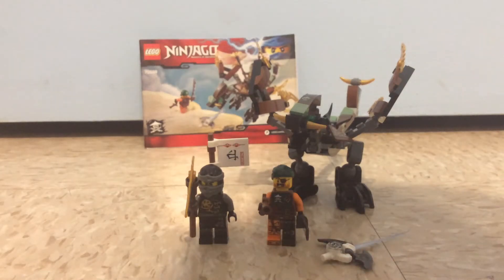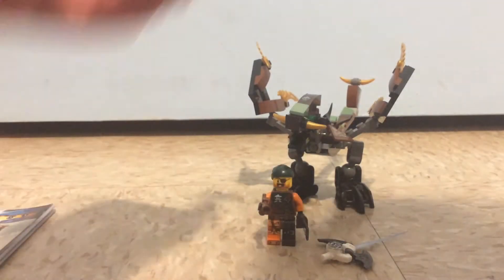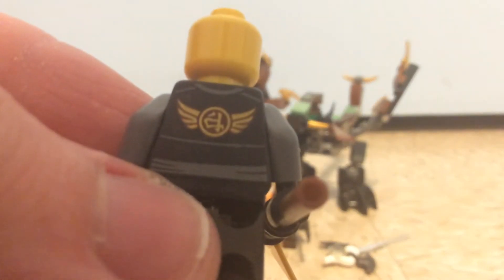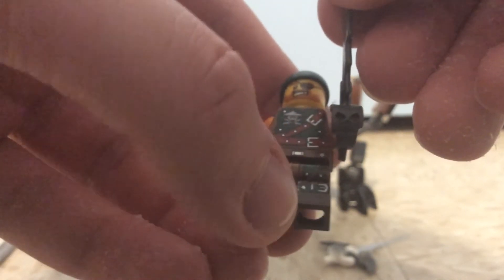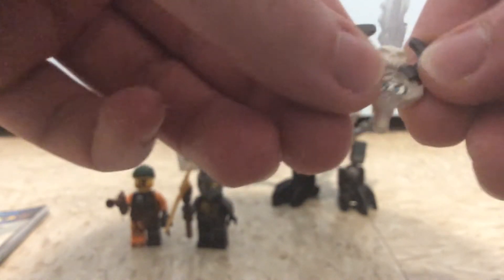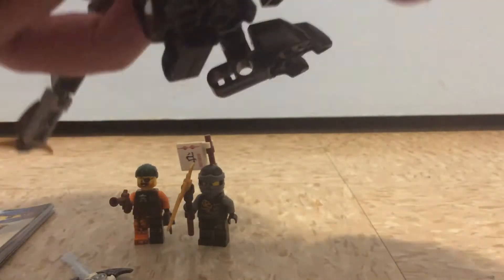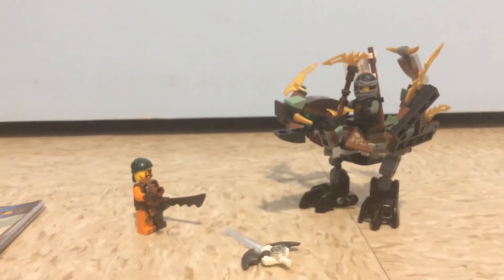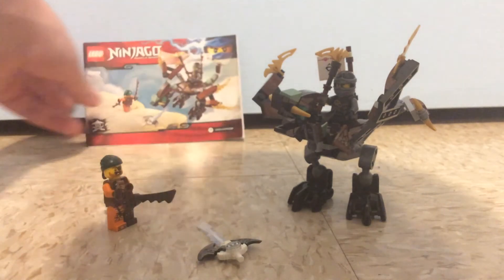Lego Ninjago Set Review:Cole’s Dragon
The dragon looks weird...in a good way! (Rank:7.8/10)